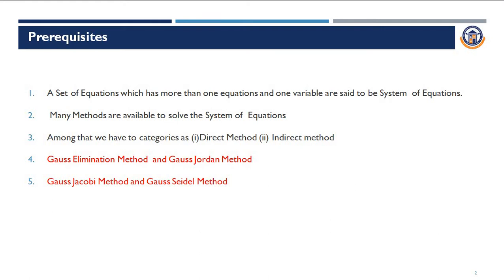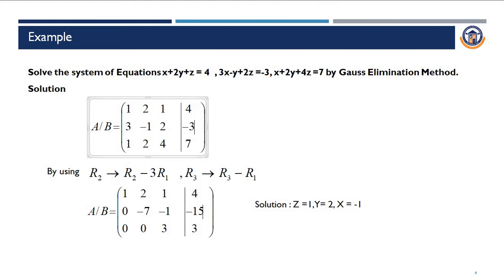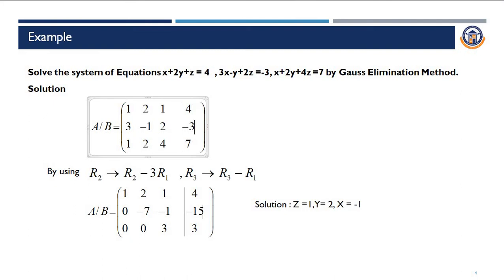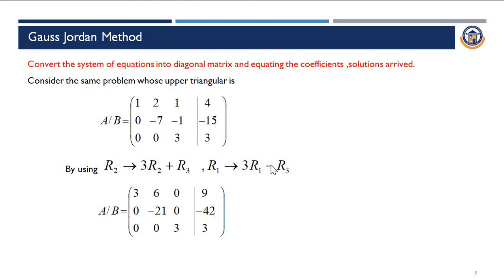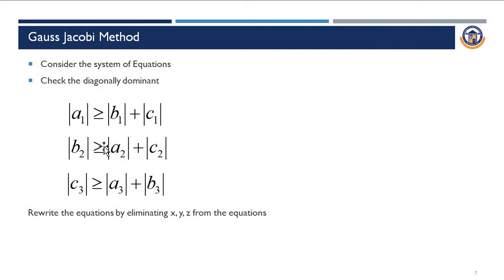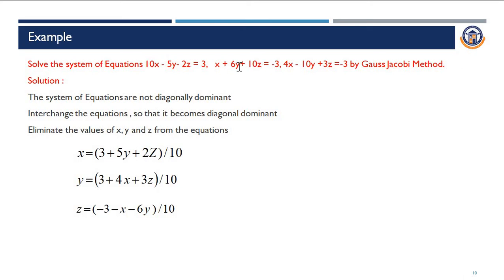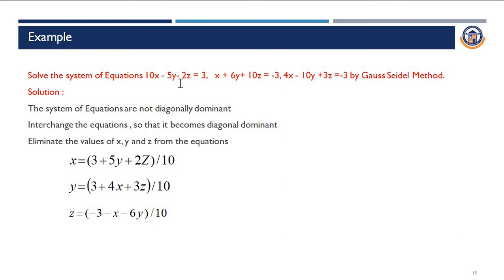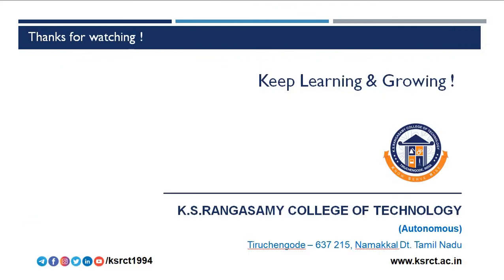Numerical Equations_Solution of Equations